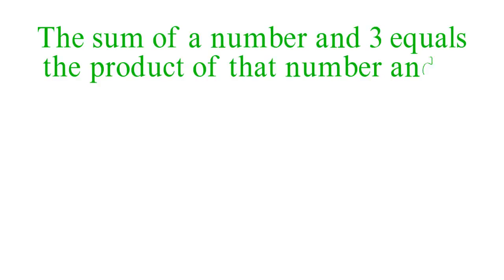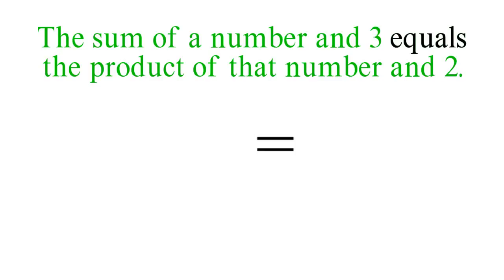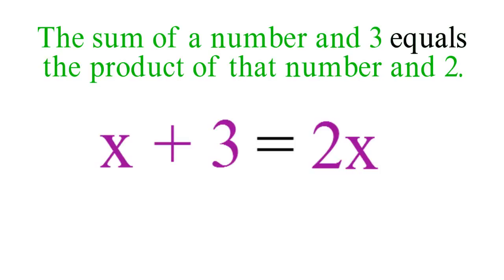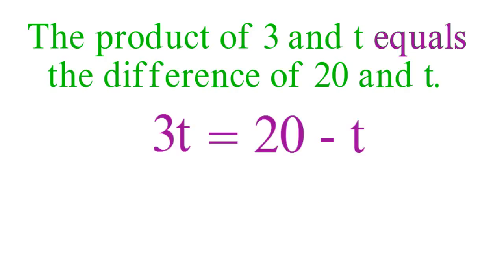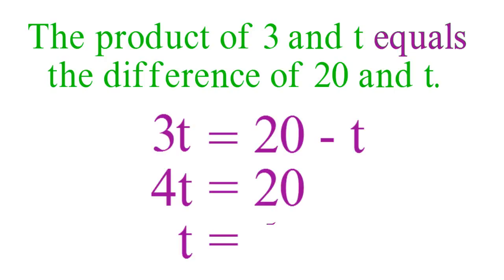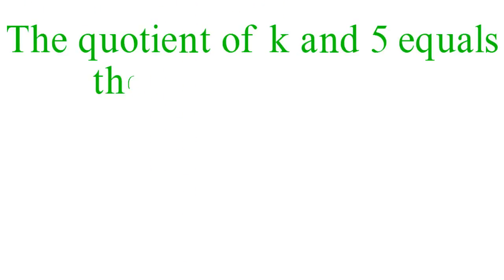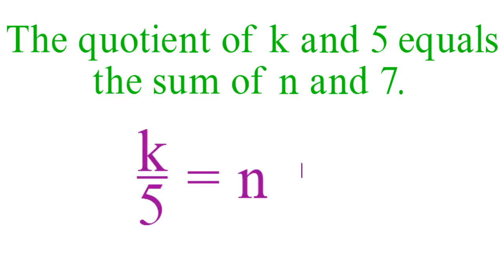Lesson 07 Equations with Two Expressions